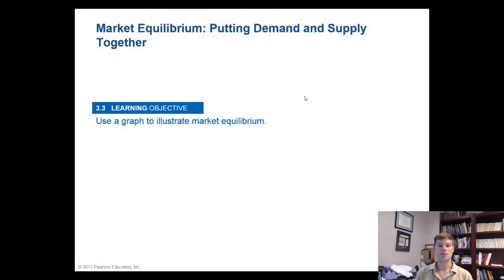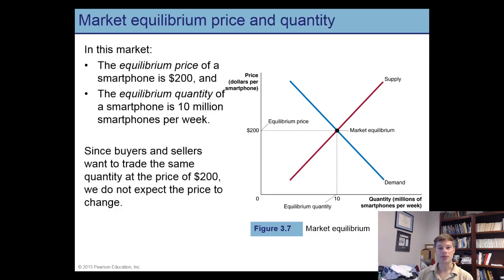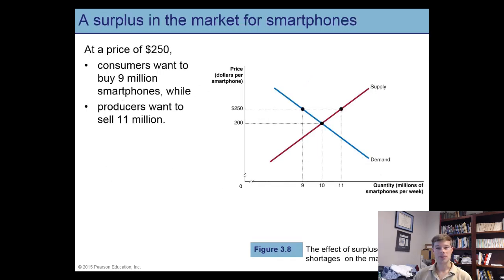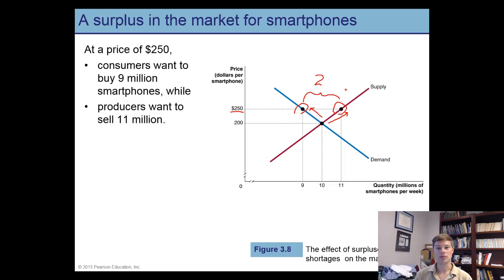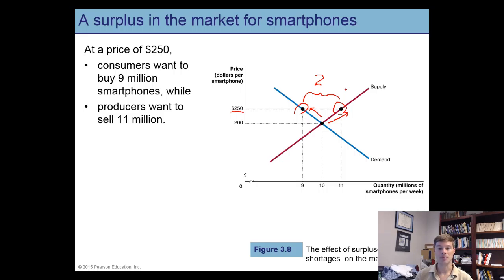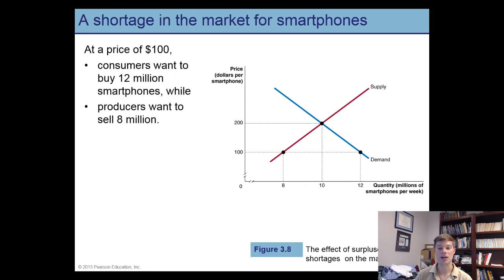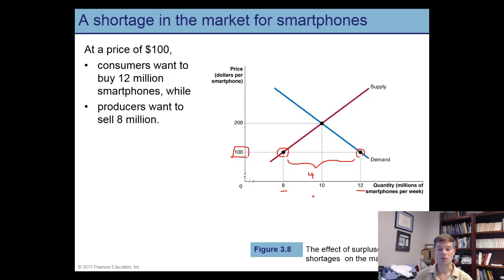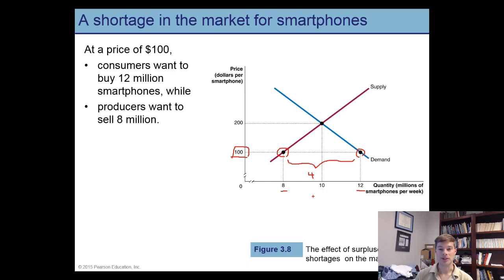Lecture 2 b default